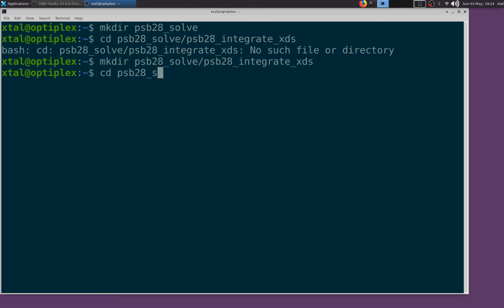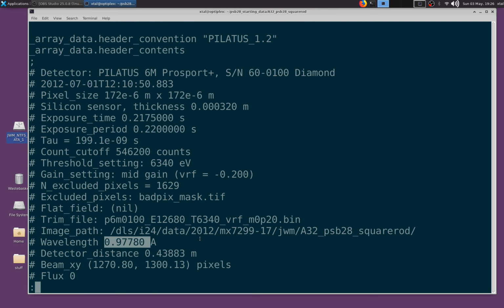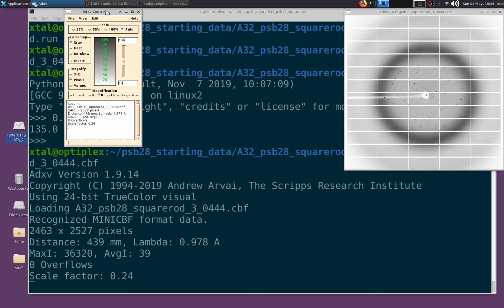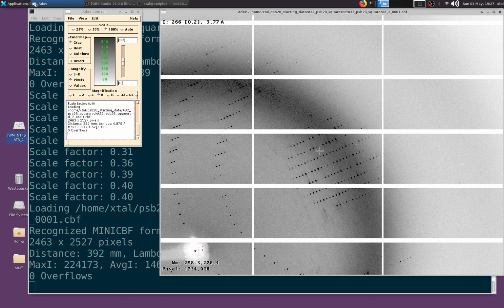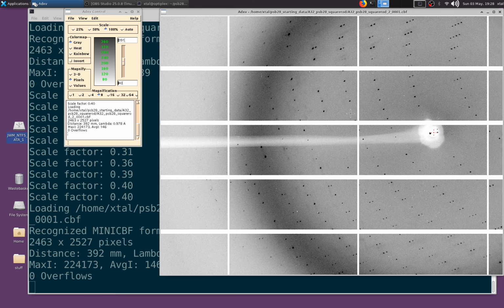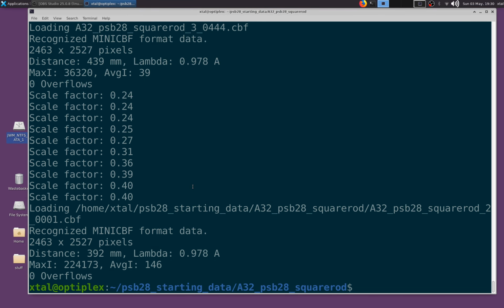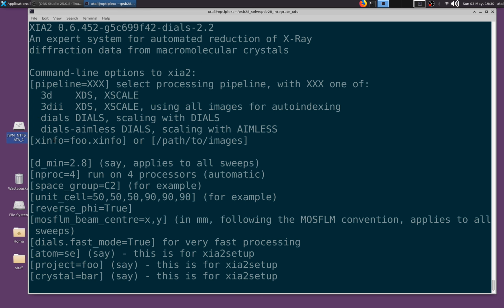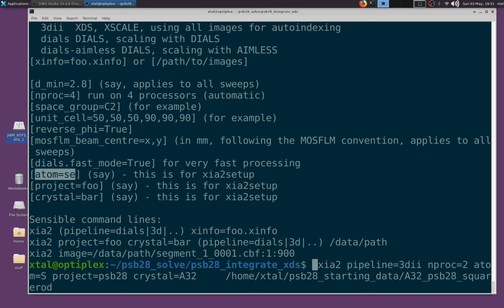X-ray crystal structure solve - 02 integrate data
A tutorial screencast the the structure solution of the Psb28 protein using an NMR model as a molecular replacement model. The paper describing this structure was published in 2013